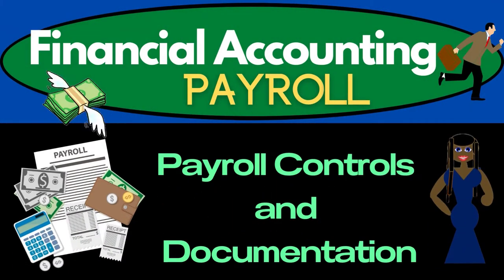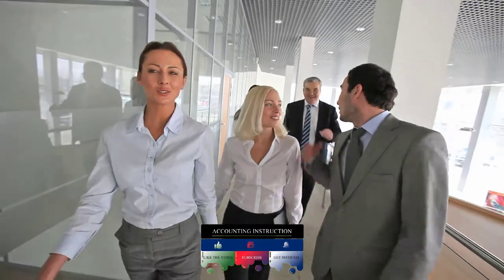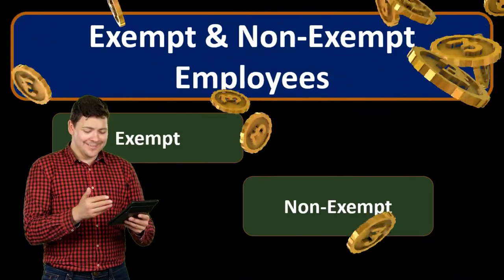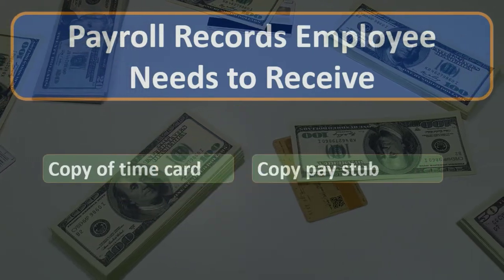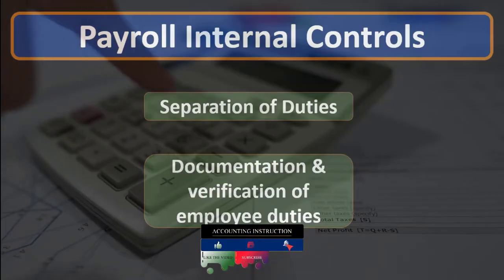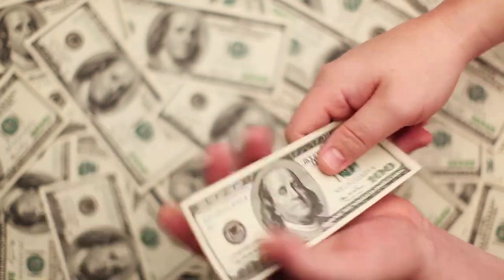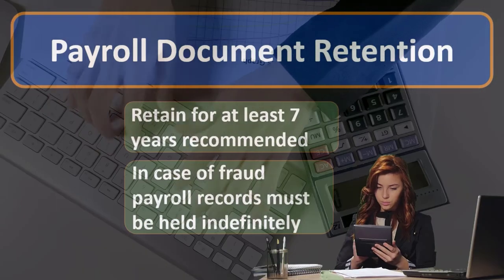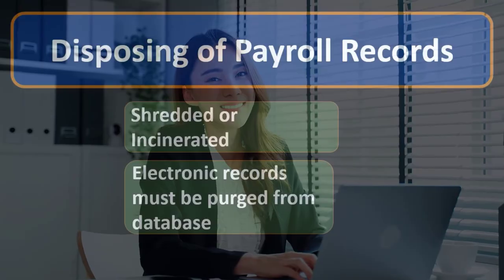Payroll Controls and Documentation 100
Payroll Accounting
Payroll Controls and Documentation